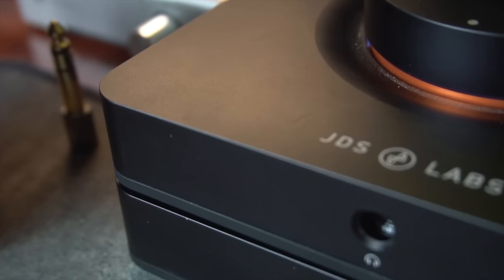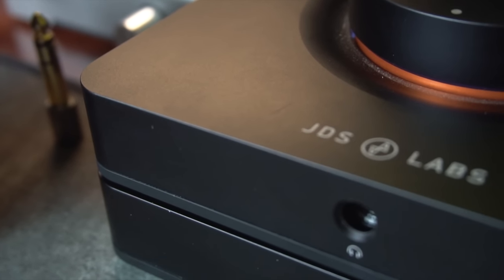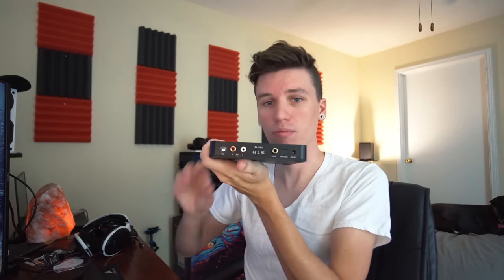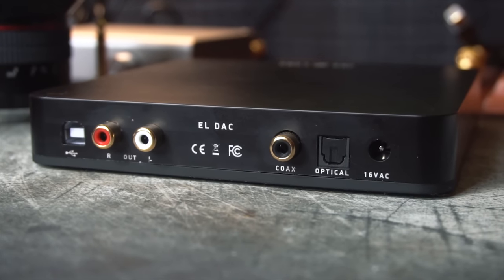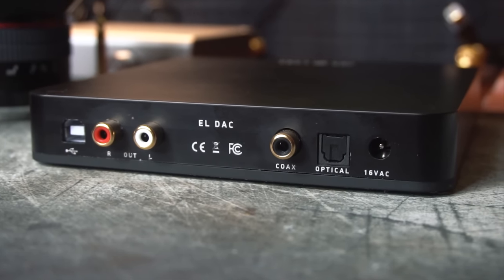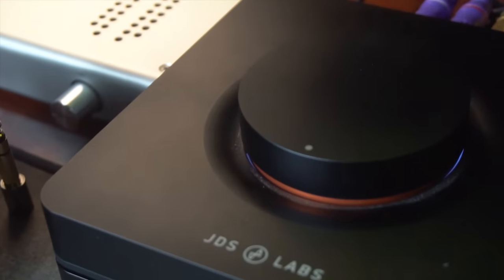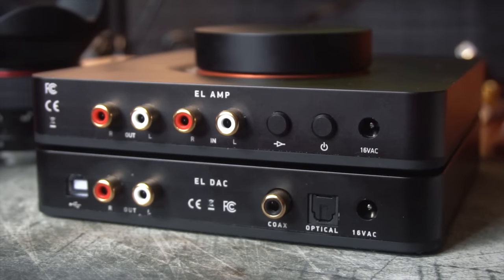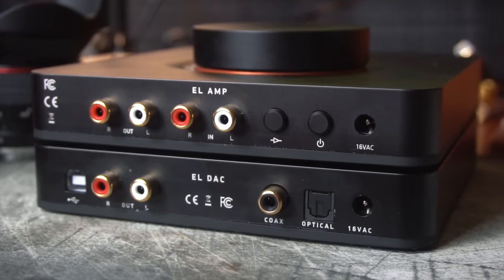JDS EL Stack! Better than NFB-11?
If you want to join the discussion checkout our discord community where you can chat with other audio enthusiasts